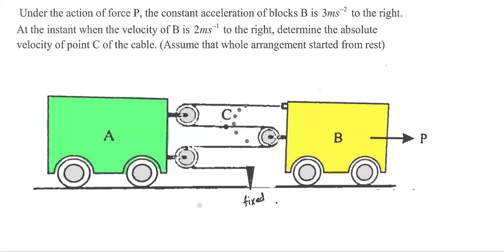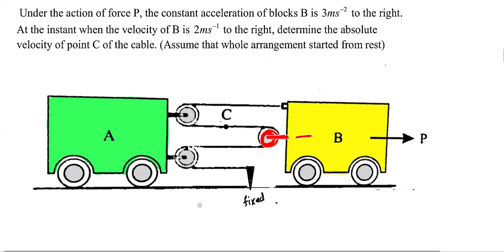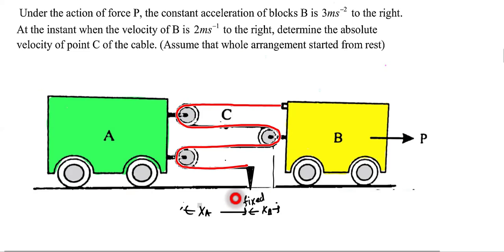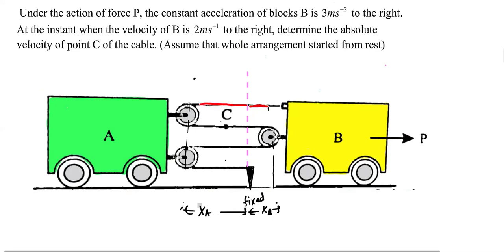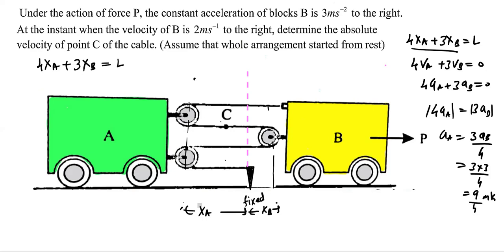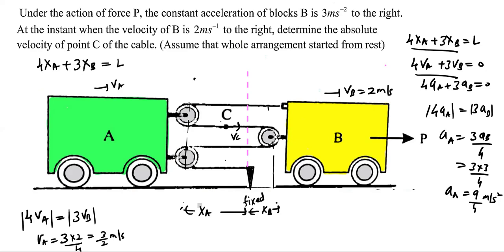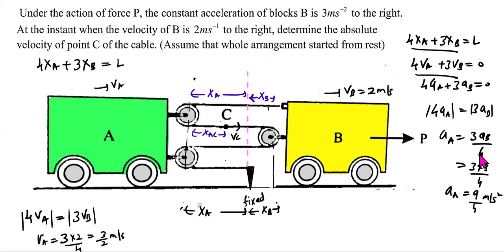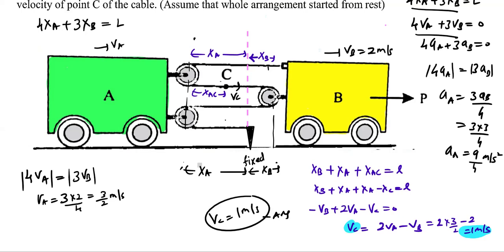JEE | Pulley Constraints| Under action of force P, the constant acceleration of block b is 3m/s to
the right.At the instant, when the velocity of b is 2m/s to the right , determine the absolute velocity of the point c of the cable. Laws of motion | class 11 | Physics | JEE Advanced